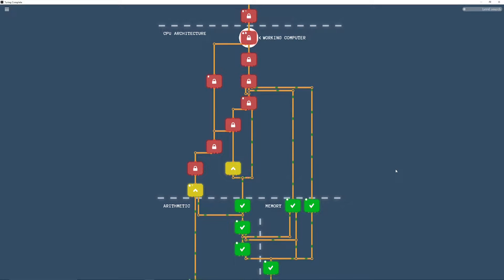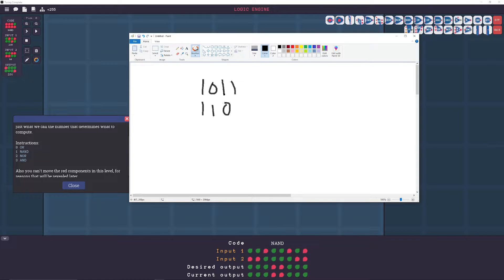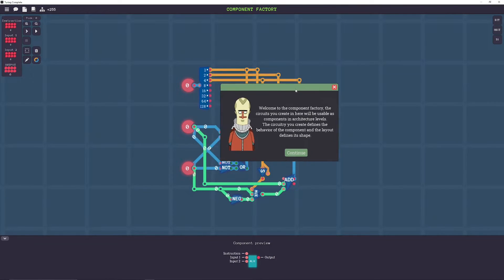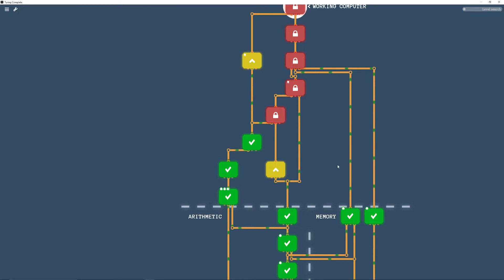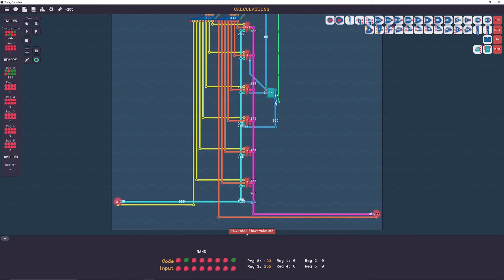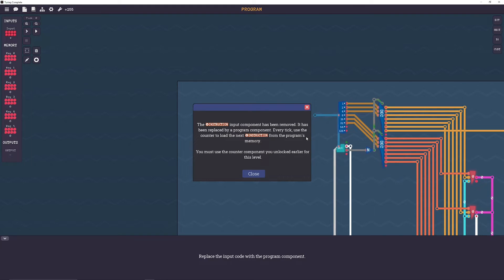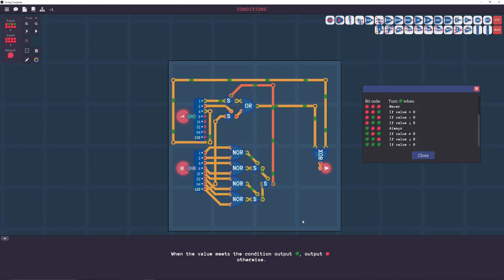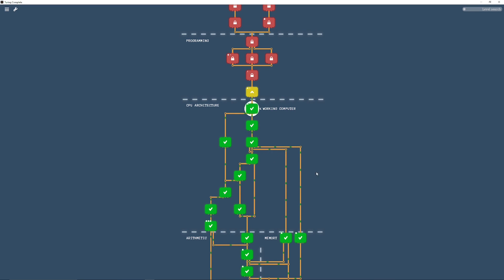TURING COMPLETE WALKTHROUGH - CPU ARCHITECTURE (Whole Section)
I work through the CPU Architecture section of Turing Complete to show how to beat each level.

0:00 Logic Engine
8:16 Arithmetic Engine
12:56 Registers
18:39 Instruction Decoder
21:20 Calculations
27:01 Program
28:31 Conditions
35:00 Immediate Values
37:19 Turing Complete